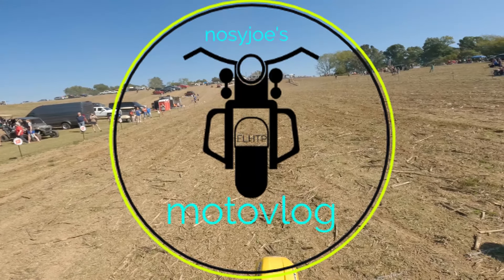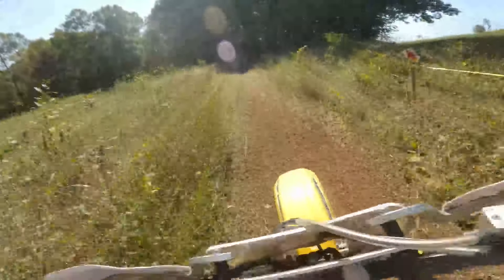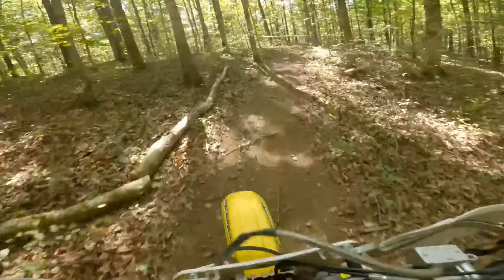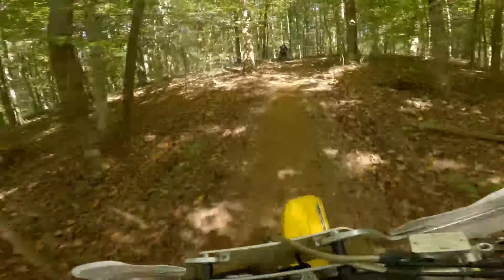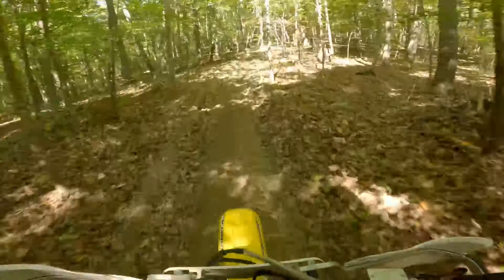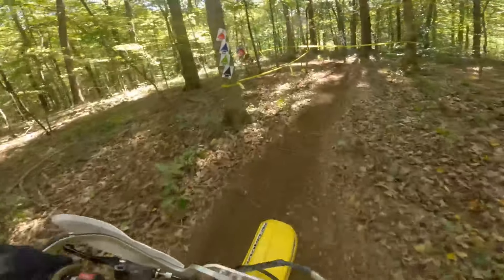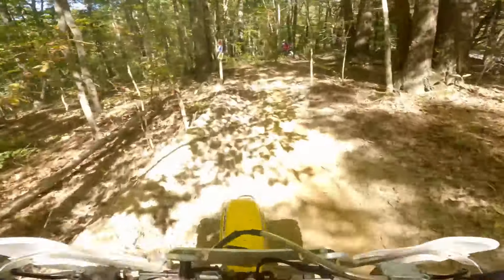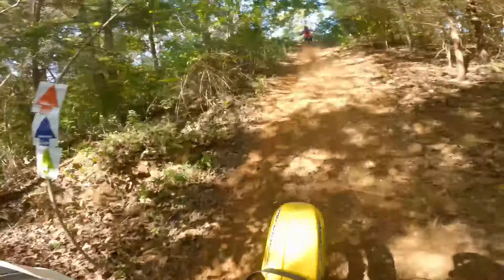'24-25 MSXC Rd 1 "The Ridge" | Senior C, Row 15, Lap 1 of 5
Kick-off round 1 of MSXC on the Suzuki DRZ400E, some review on IRCtire VX30 and KKE wheels.